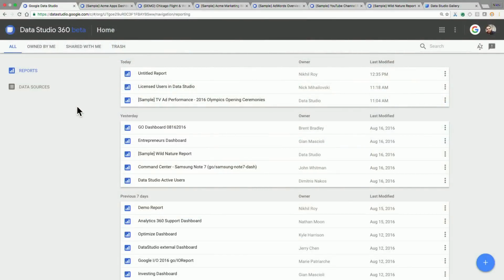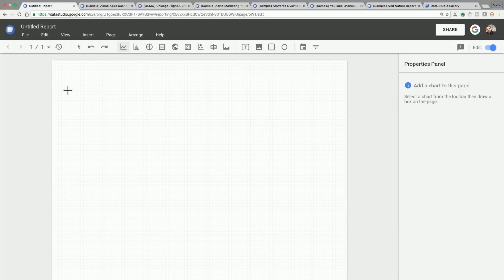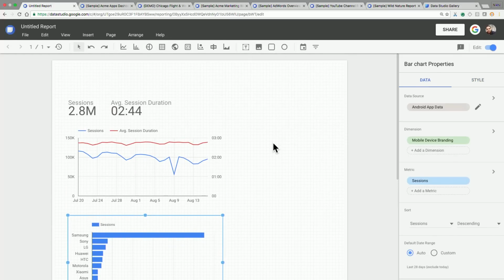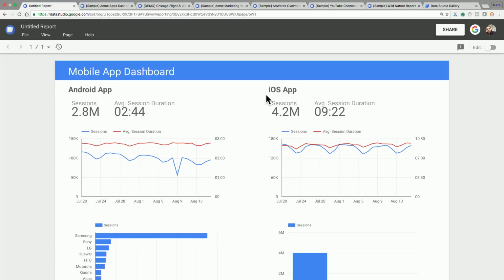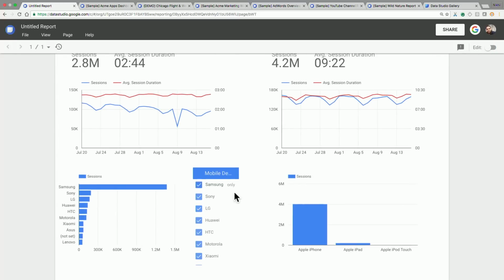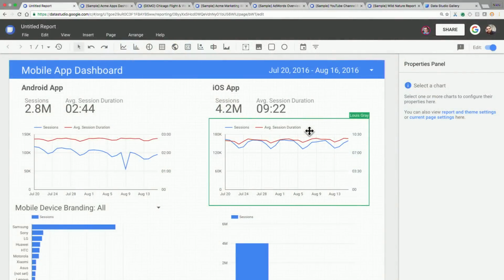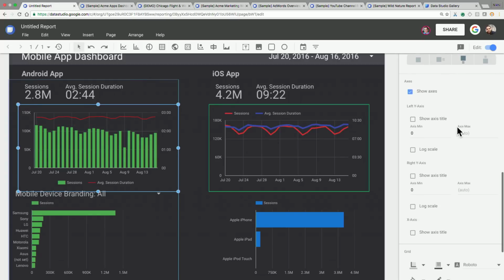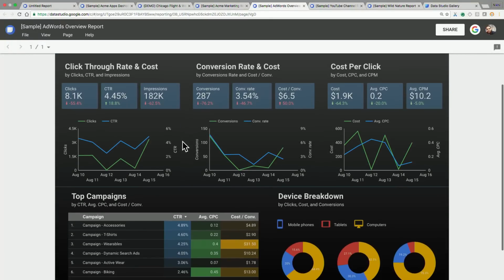Report Like a Boss Using Google Data Studio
Join Data Studio Product Manager Nikhil Roy and Google Analytics Advocate Louis Gray live from Google HQ on August 17th to learn about how to design and deliver exceptional reports in Google Data Studio.